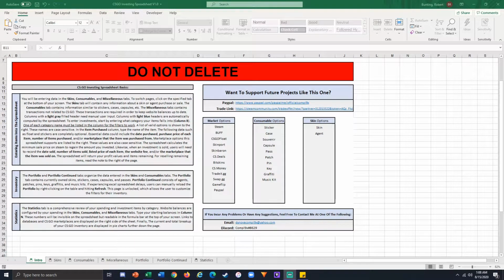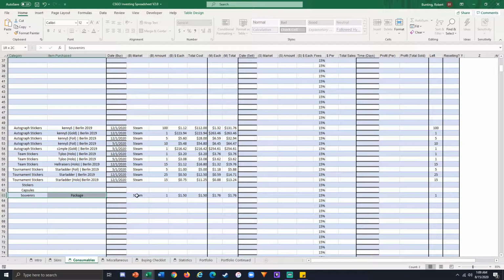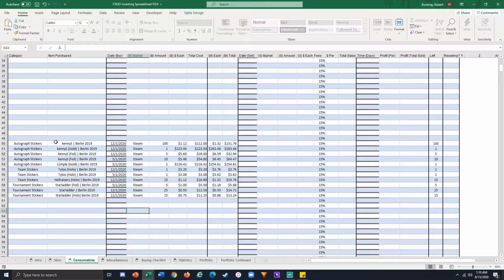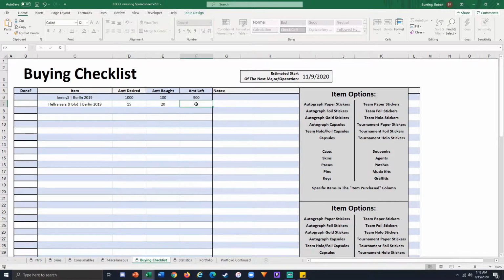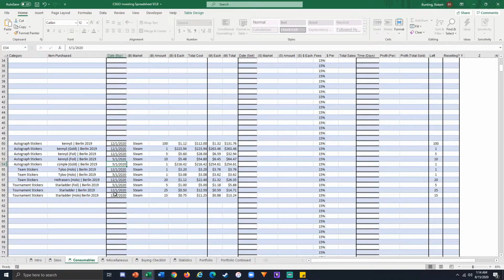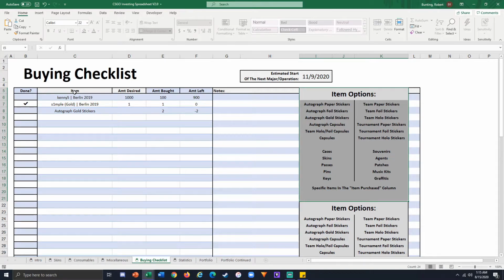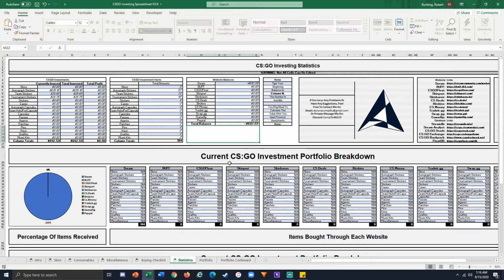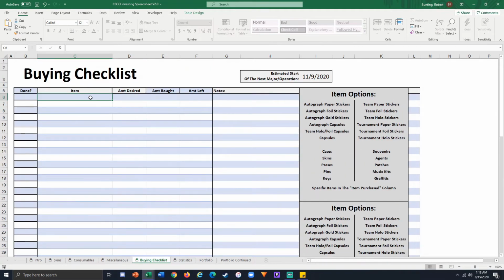My CS:GO Investing Spreadsheet 2.0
In this video, I explain how to use my CS:GO Investing Spreadsheet VERSION 2.